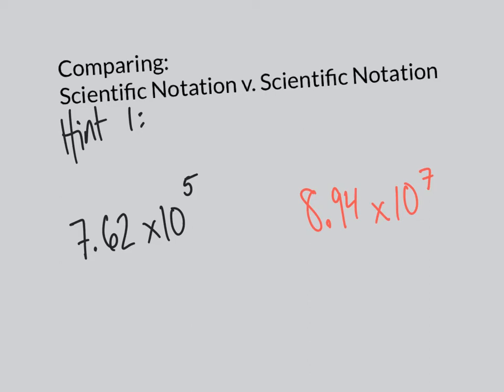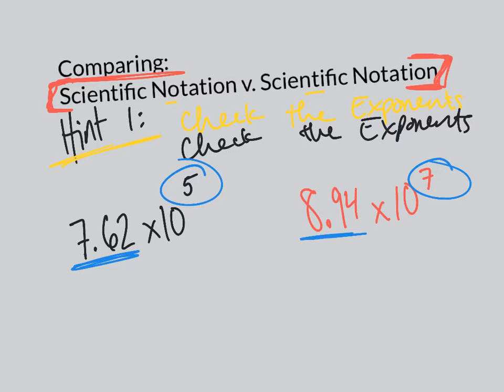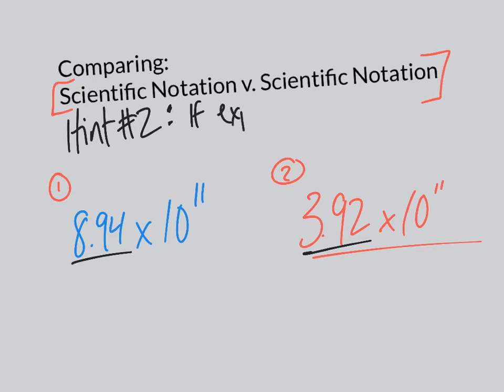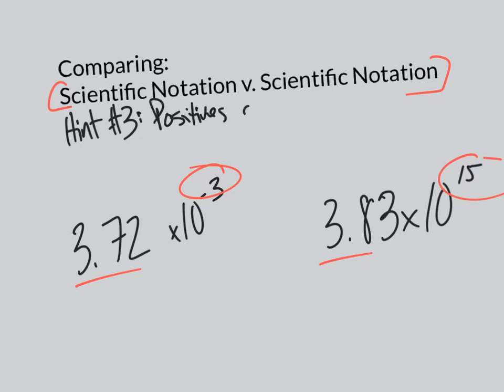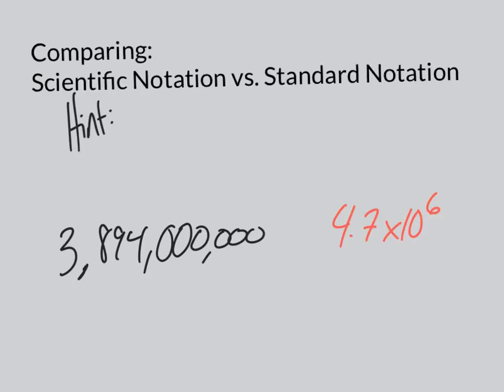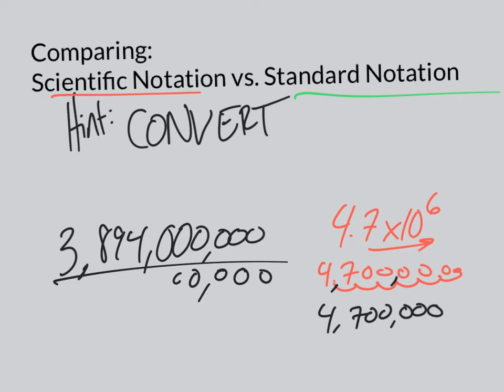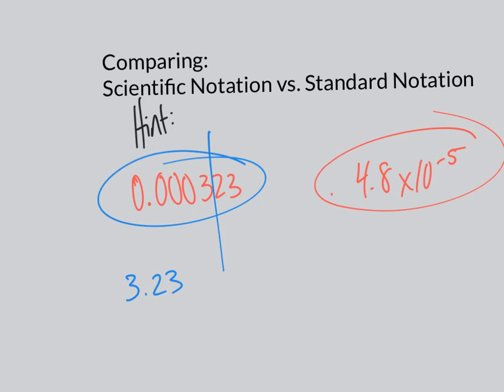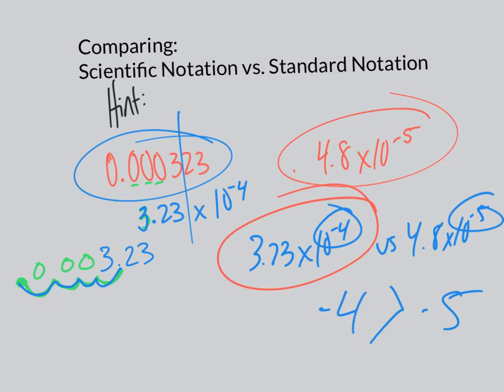Comparing Scientific Notation Numbers